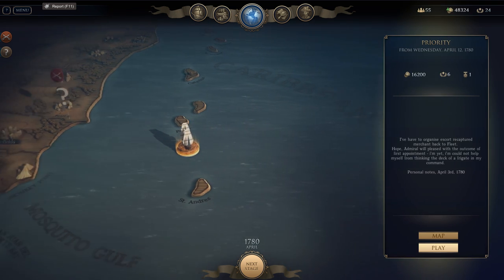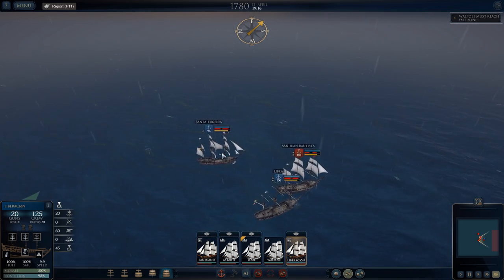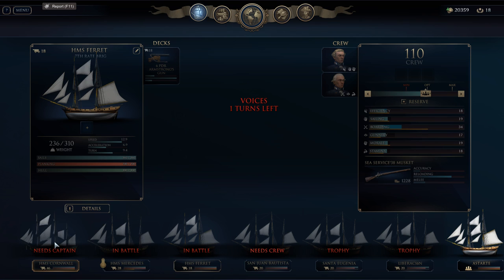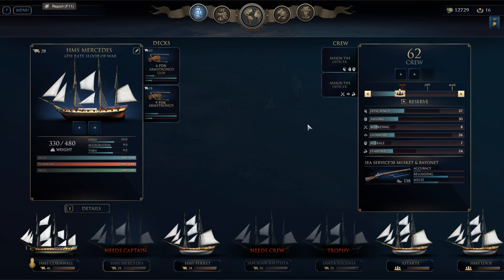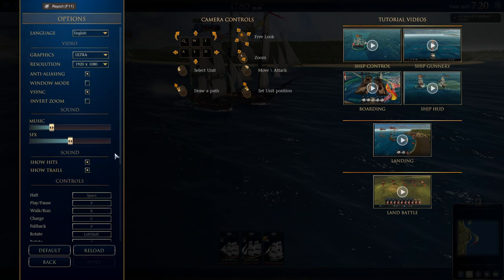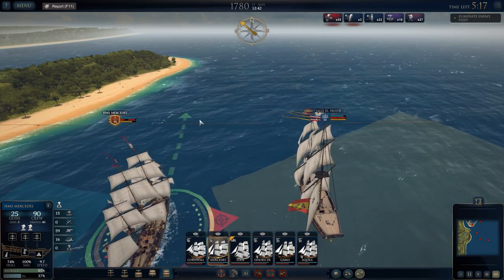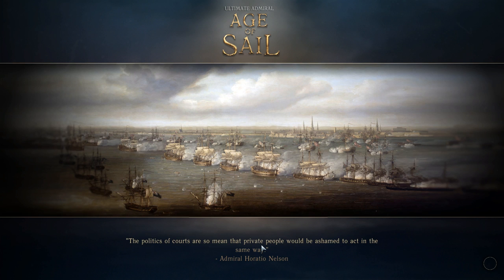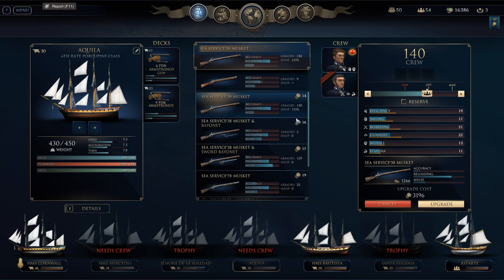Ultimate Admiral: Age of Sail Early Access - Let's Play Part 2: Second Wave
In the British campaign of Ultimate Admiral: Age of Sail the British and Spanish fight in Latin America while the American war of Independence rages on.

From the same people that created Ultimate General: Gettysburg and Ultimate General: Civil War comes a new tittle that deals with both the American Civil War and the Napoleonic Era, but focused on sea combat in Ultimate Admiral: Age of Sail.

With origins in the Total War modding Scene these games offer something quite different and in crucial ways better quality then anything Creative Assembly has made.

Special Thanks to:

Phillip
Alain of Deathwatch
Yolosapien
alexander budde
8GREENC
Michael
Fred
Wypadek
David
Nabil
Mihail
TOPANDAPAT